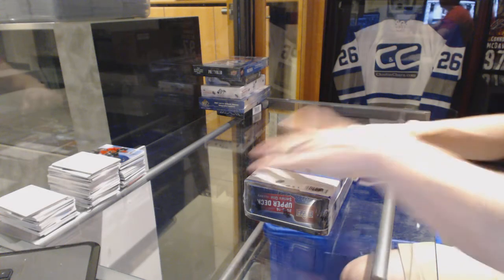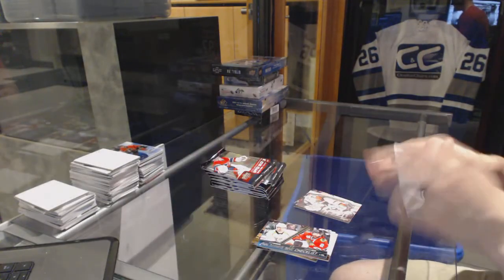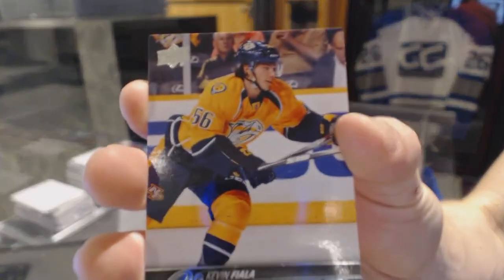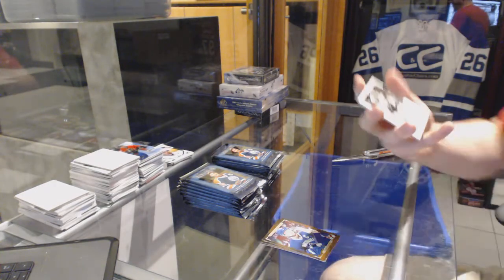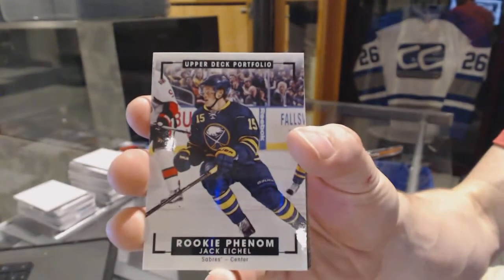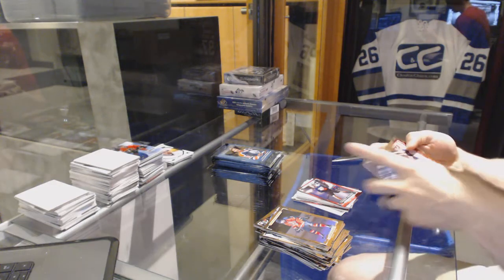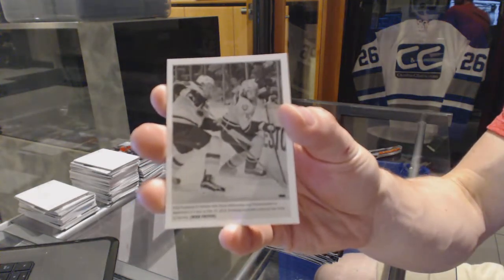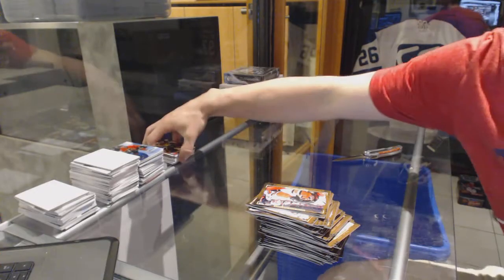15-16 Upper Deck Series 1 Tin & 15-16 UD Portfolio Hockey Box Break - C&C GB#6371